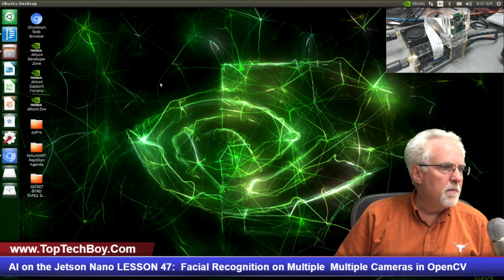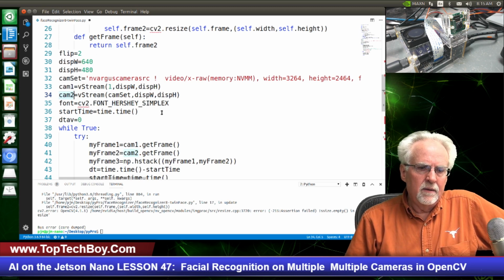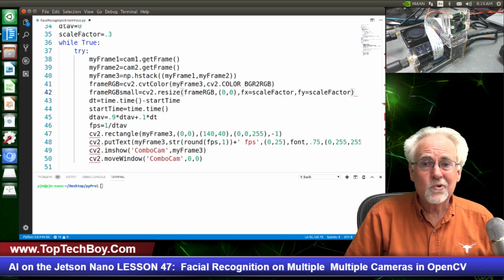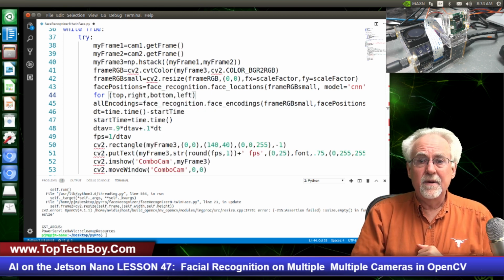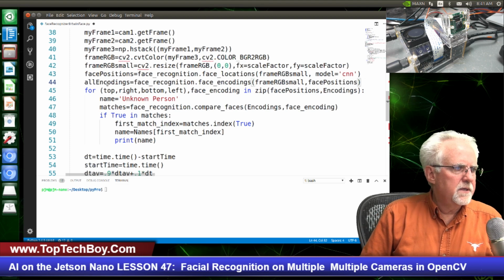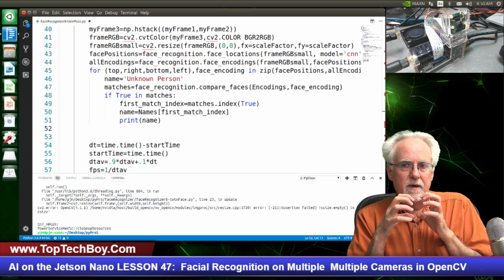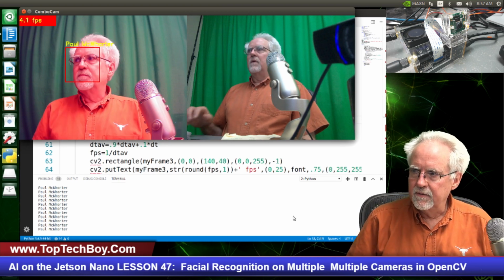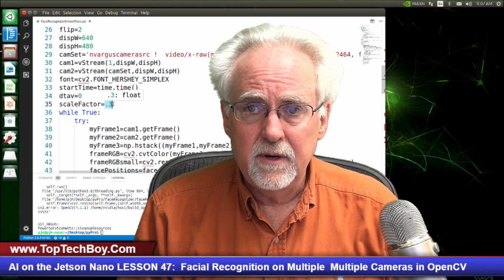AI on the Jetson Nano LESSON 47: Facial Recognition on Multiple Multiple Cameras in OpenCV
You guys asked about my new studio lights, this is what I am using:

In this video lesson we how to do facial detection and facial identification on multiple cameras at the same time. We are able to process the images at about 5 frames per second for the composite image.

Jetson Nano

You need a GOOD power supply:

You need a GOOD SD card:

I love this cool Acrylic case with fan:

Wireless Keyboard and Mouse that works with Jetson Nano: